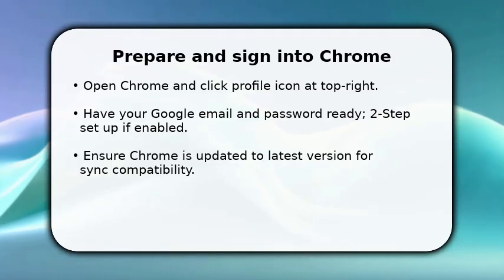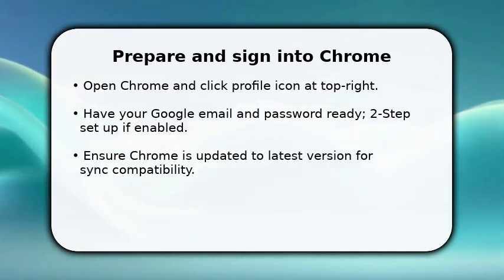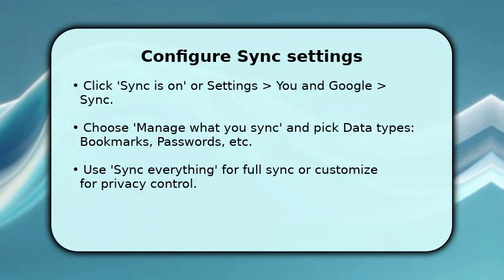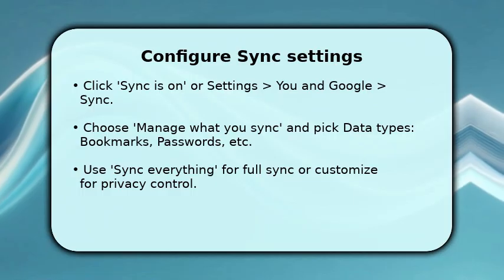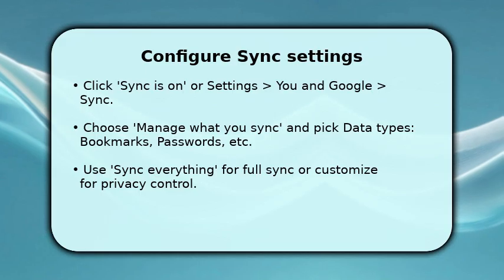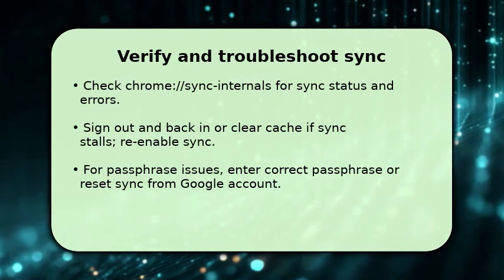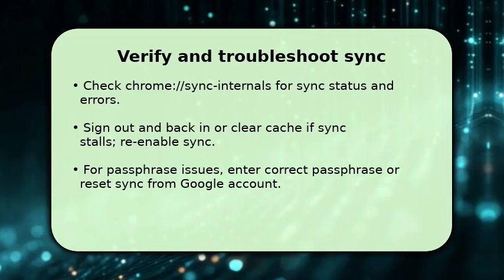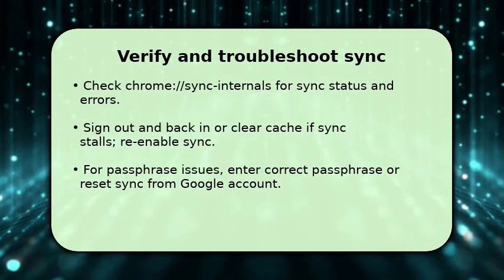How to Sync Google Account on Chrome - Step by Step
How to Sync Google Account on Chrome - Step by Step | 🔒 Surfshark VPN Deal — Stay private and secure. $1.99/mo + 3 Months Free ▸

Learn the step-by extricate process of syncing your Google account with Chrome for seamless browsing across devices. This video guide provides clear instructions to ensure that all bookmarks, passwords, and settings are up-to-date on every device you use.

sync Google Account, Chrome Sync Settings, Google Bookmarks, Sync Passwords Chrome, Device Compatibility for Syncs,